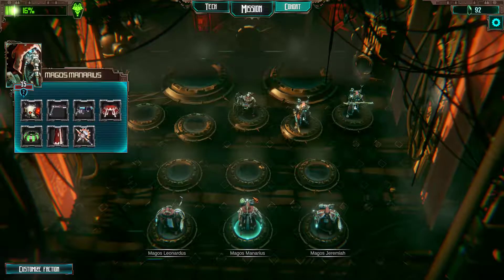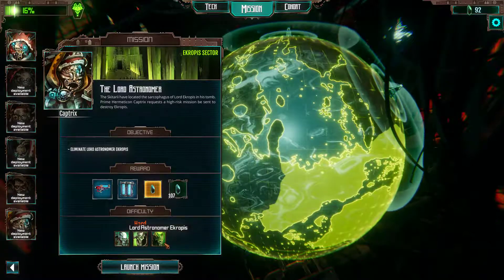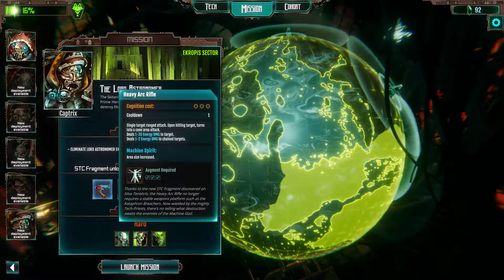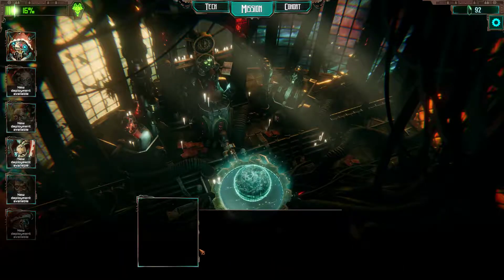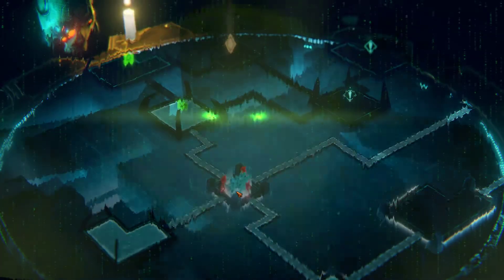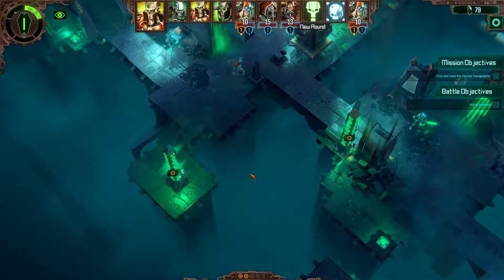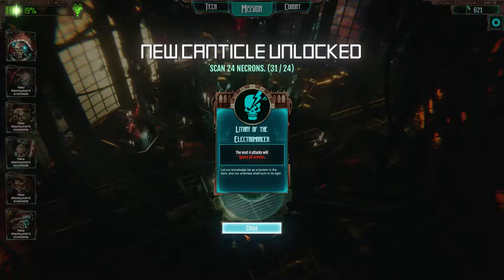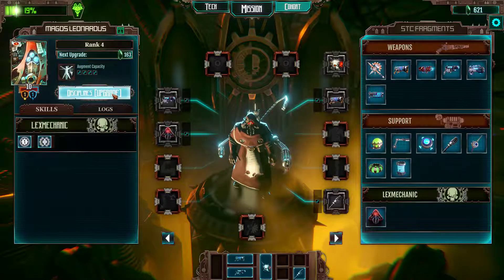Lets Play: Warhammer 40.000: Adeptus Mechanicus 7: More Cognition gauge!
With a third Tech Priest we will need More max. Cognition to let everyone rampart through the enemy ;-)